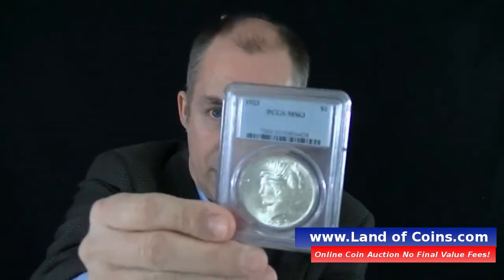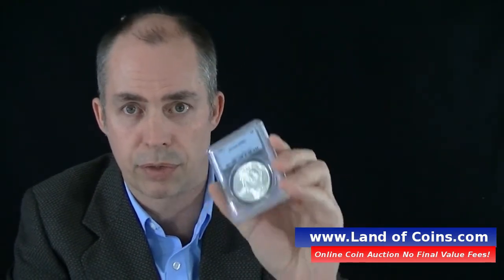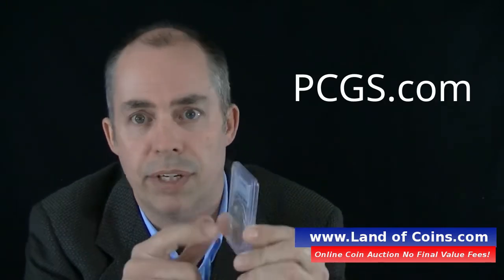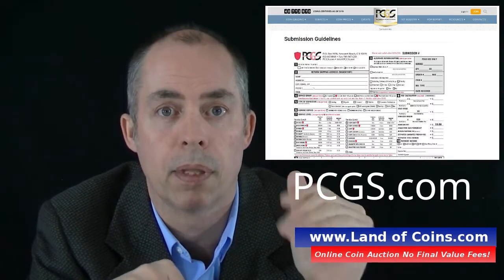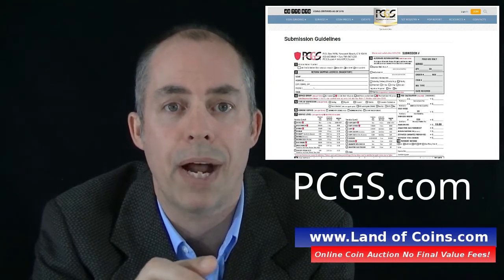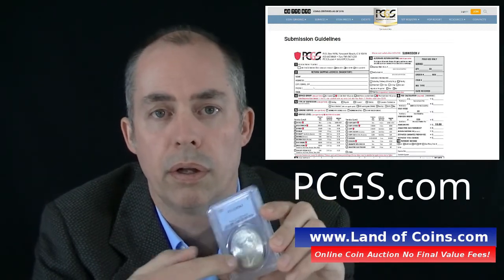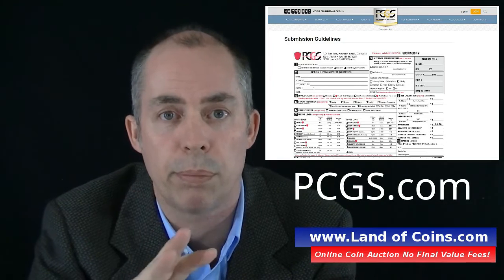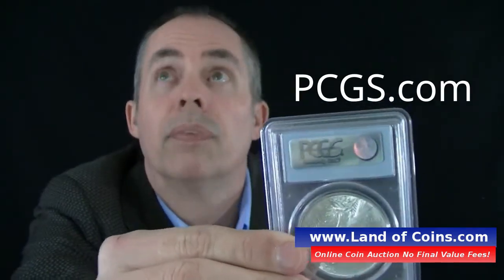PCGS Grading. HOW TO : Get your Rare Coins Graded by PCGS Grading. | Land of Coins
PCGS Grading. How to -  PCGS grading rare coins.  Send your coins for coin grading, the cost, the form to fill out, and the time for PCGS coin grading to complete . PCGS verify will authenticate and grade your rare coins.